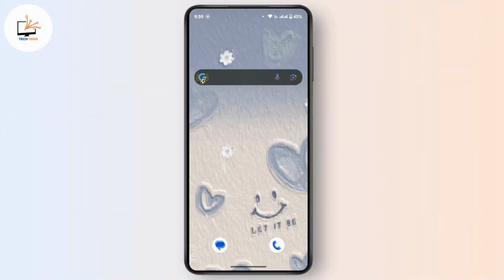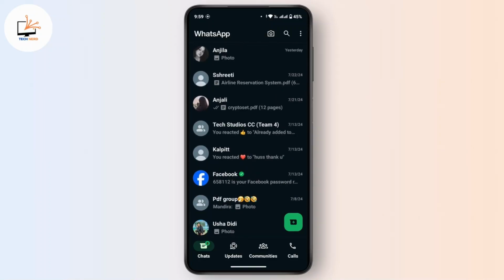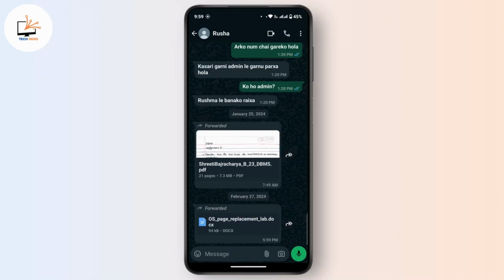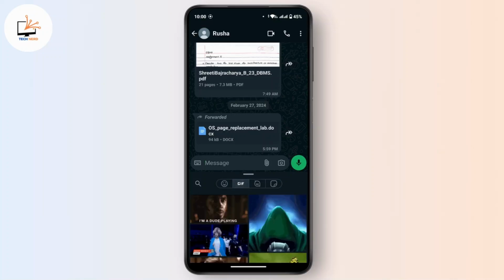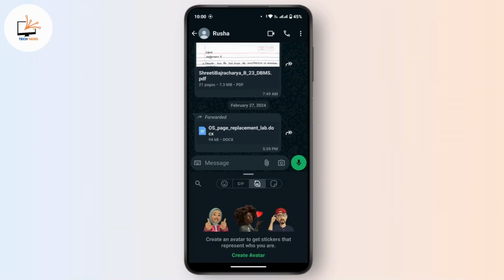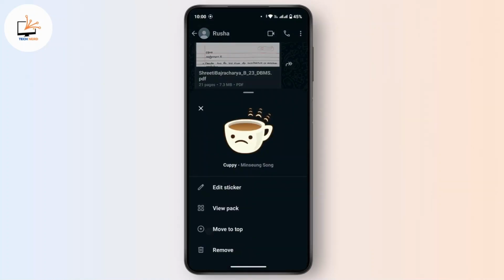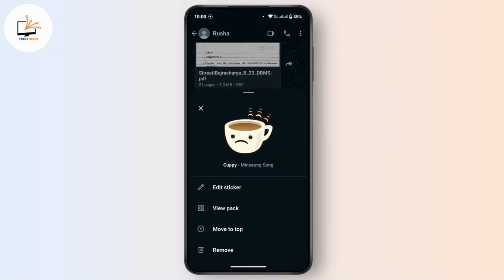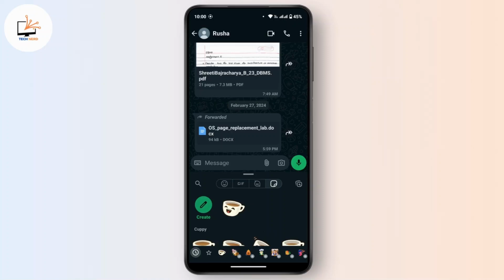How to delete WhatsApp stickers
Learn how to easily delete WhatsApp stickers in this comprehensive step-by-step tutorial. Whether you want to remove individual stickers, delete entire sticker packs, or clear out your sticker history, this video has you covered!

In this video, you'll discover how to delete stickers on WhatsApp, including removing stickers from individual chats and managing your sticker packs. We’ll also cover how to delete multiple stickers at once and clear your WhatsApp sticker history.

Timestamps:
0:00 Introduction
0:20 Step 1: Accessing Your Stickers
0:45 Step 2: Deleting Individual Stickers
1:15 Step 3: Removing Sticker Packs

how to delete stickers on whatsapp, how to delete whatsapp stickers, how to delete stickers from whatsapp, how to remove stickers from whatsapp, how to delete whatsapp sticker pack